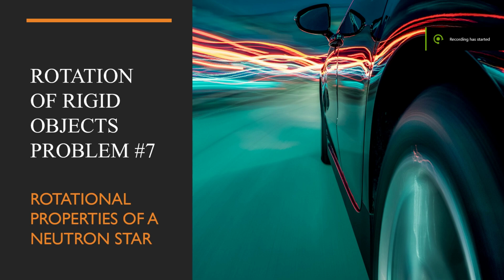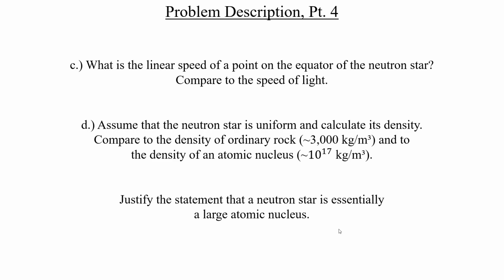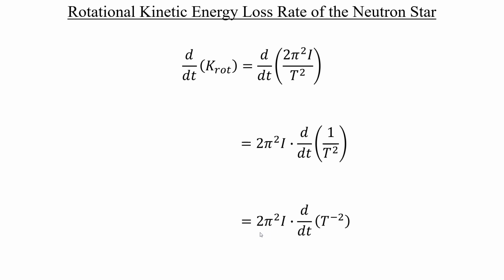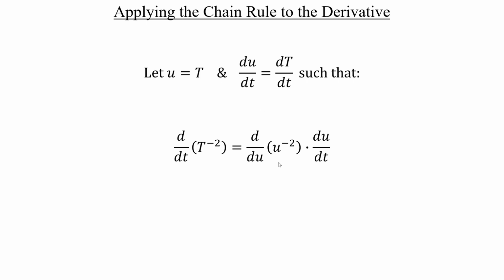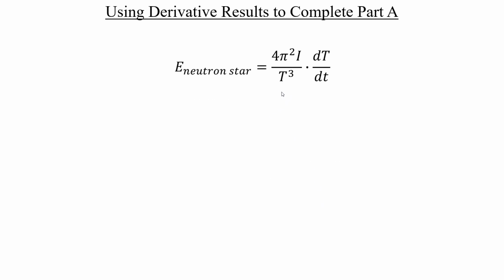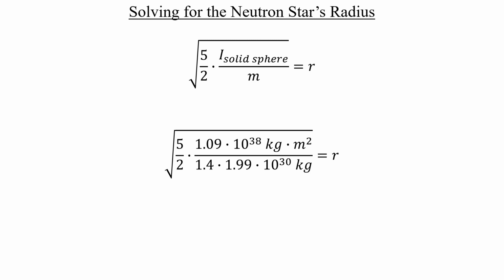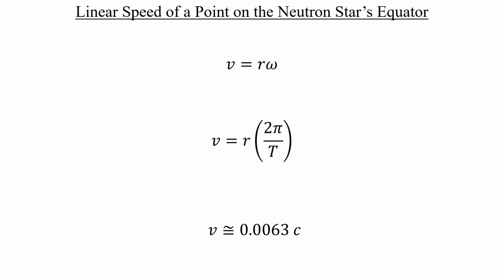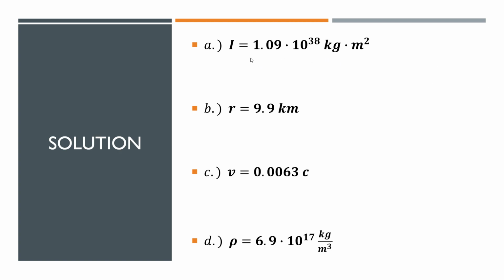Rotation of Rigid Objects Problem #7 - Rotational Properties of a Neutron Star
The Crab Nebula is a cloud of glowing gas about 10 light-years across, located about 6,500 light-years from Earth. It is the remnant of a star that underwent a supernova explosion, seen from Earth in the year 1054 A.D.

Energy is released by the Crab Nebula at a rate of about 5∙10^31 W, about 10^5 times the rate at which the Sun radiates energy. The Crab Nebula obtains its energy from the rotational kinetic energy of a rapidly spinning neutron star at its center.  This object rotates once every 0.0331 s, and this period is increasing by 4.22*10^−13 s for each second of time that elapses.

a.) If the rate at which energy is lost by the neutron star is equal to the rate at which energy is released by the nebula, find the moment of inertia of the neutron star.  (2:55 - 11:38)

b.) Theories of supernovae predict that the neutron star in the Crab Nebula has a mass of about 1.4 times that of the Sun. Modeling the neutron star as a solid uniform sphere, calculate its radius in kilometers.  (11:39 - 14:00)

c.) What is the linear speed of a point on the equator of the neutron star?Compare to the speed of light.  (14:01 - 15:33)

d.) Assume that the neutron star is uniform and calculate its density.Compare to the density of ordinary rock (~3,000 kg/m³) and tothe density of an atomic nucleus (~10^17 kg/m³). Justify the statement that a neutron star is essentiallya large atomic nucleus.  (15:34 - 17:21)

Solution Card  (17:22 - 18:53)